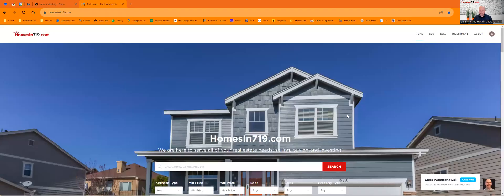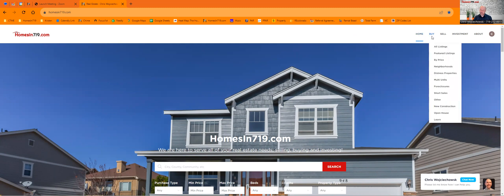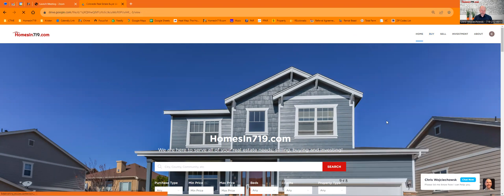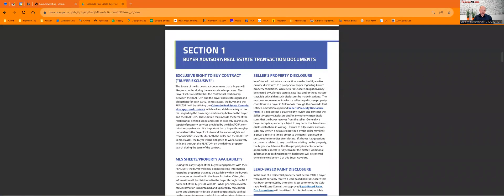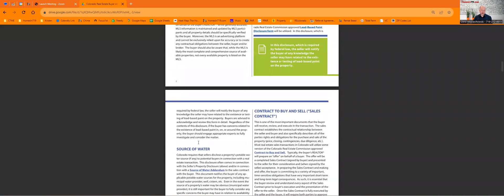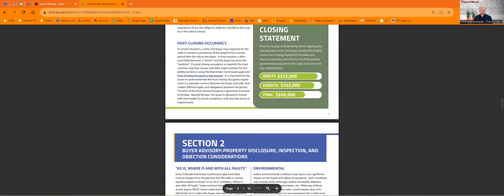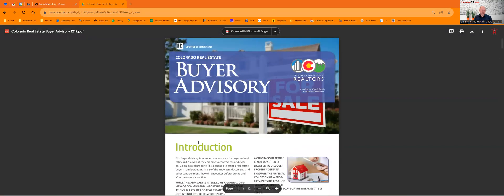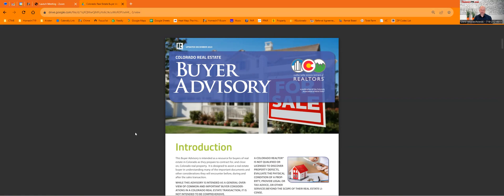What contracts to expect as a buyer.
The Colorado Association of Realtor put together a great little handout for you to learn all about them and we have it on our website for you, for free and without giving us any contact information too! ;)